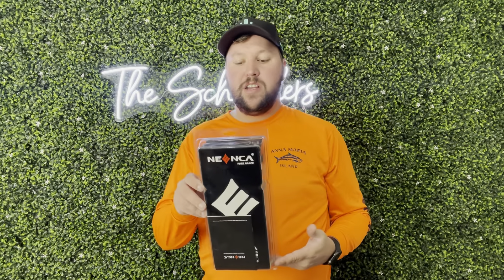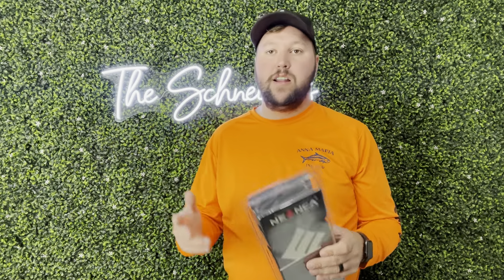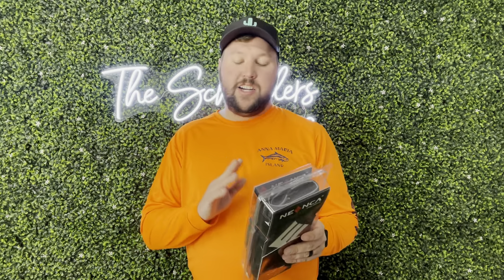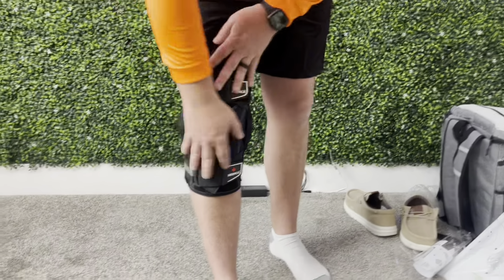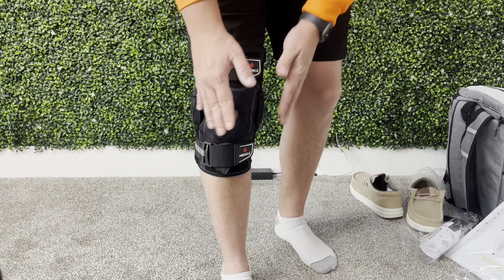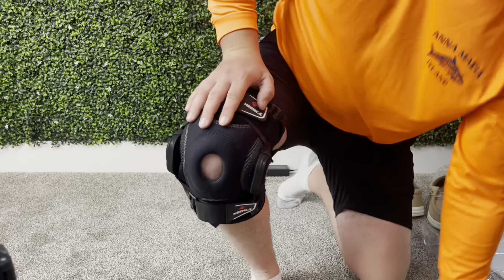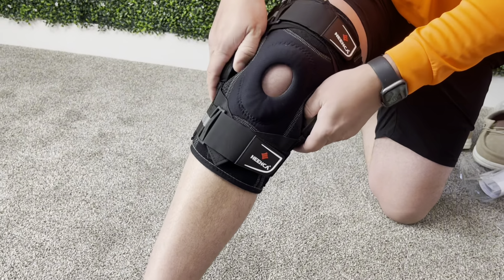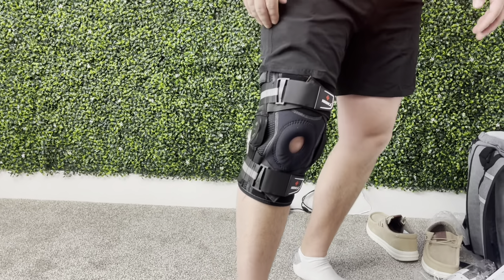NEENCA Professional Knee Brace | Honest Review